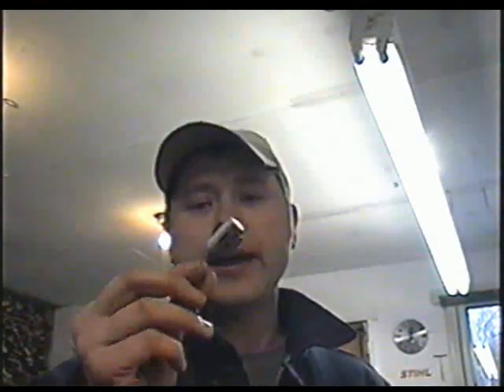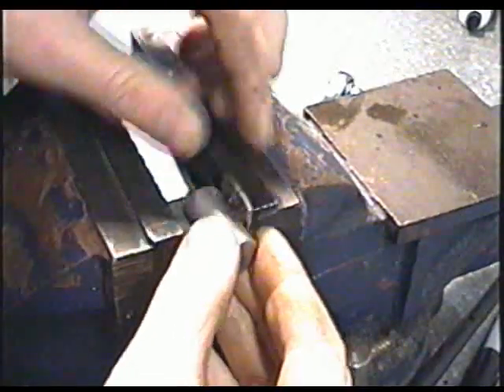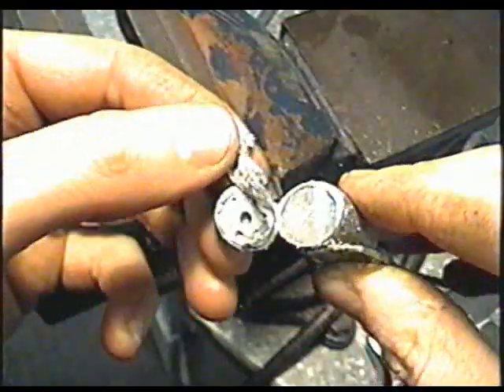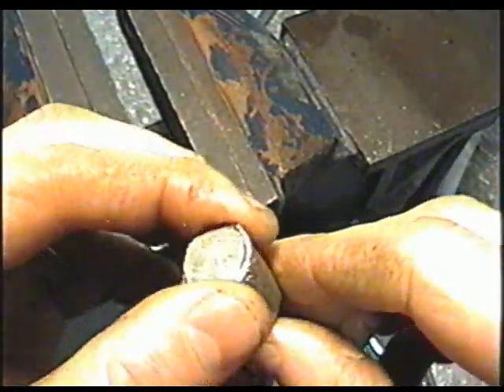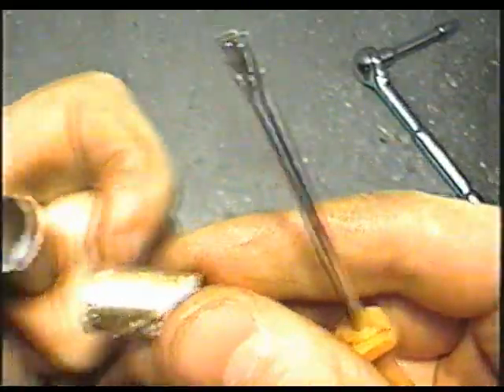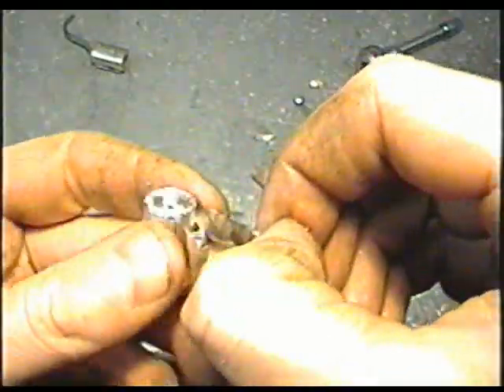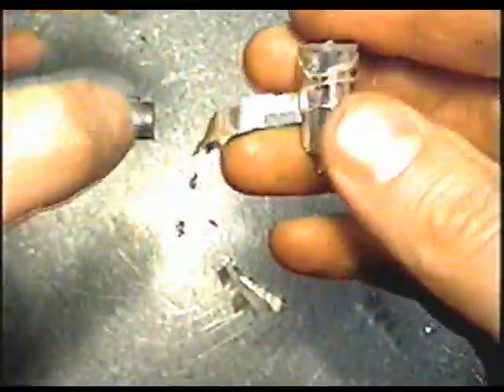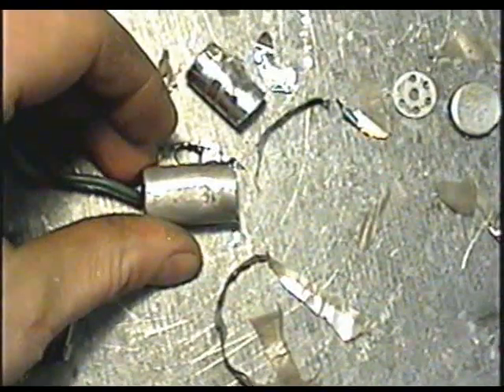What a CONDENSER Looks Like Inside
Cutting open a condenser from a small gas engine to see what it looks like inside.